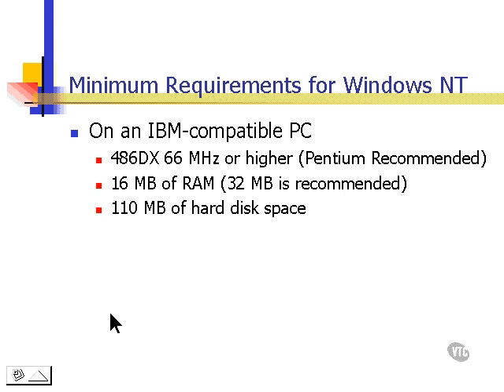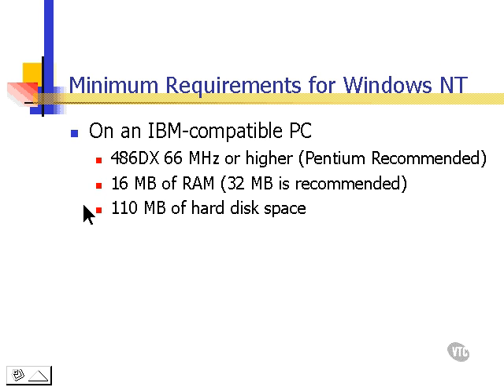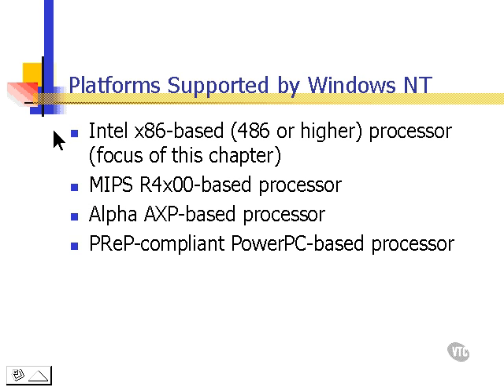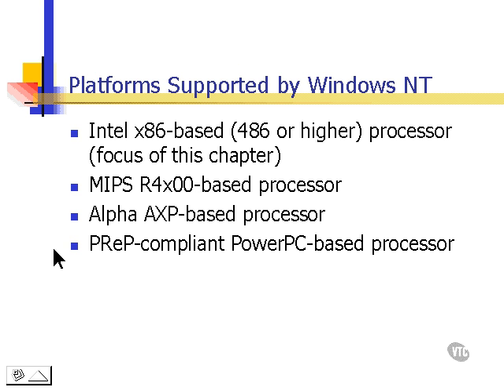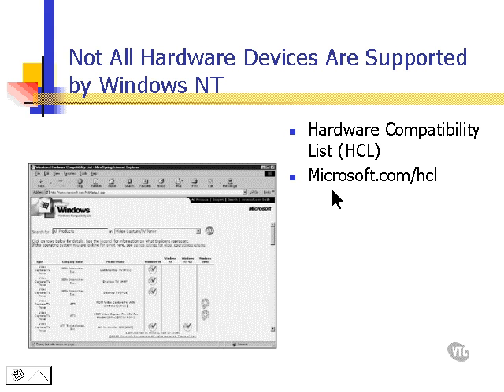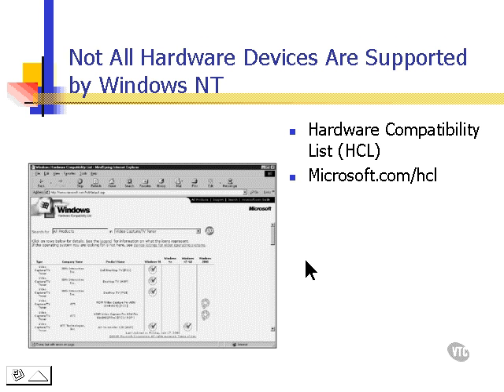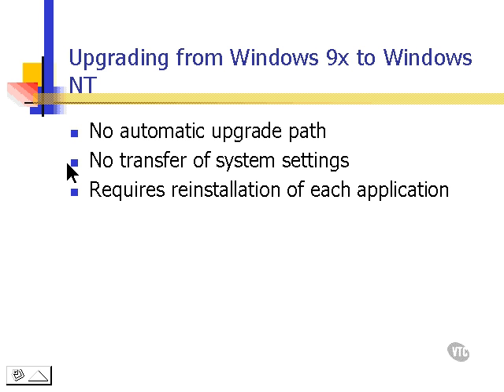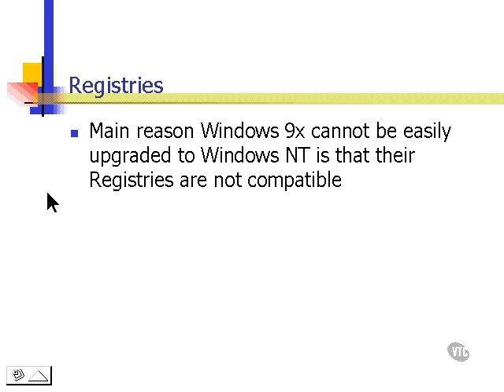A+ Certification Class [080]